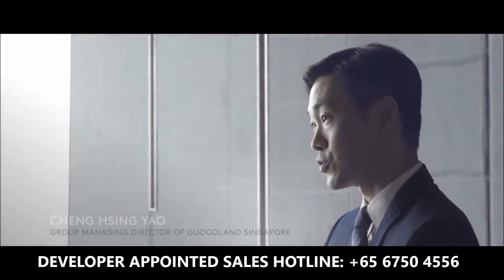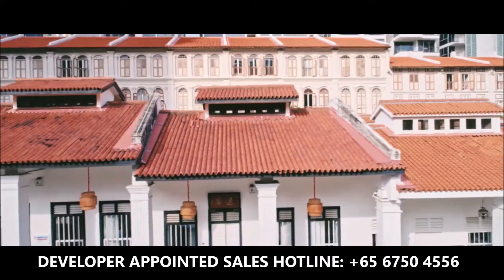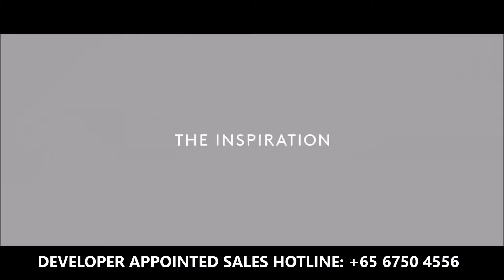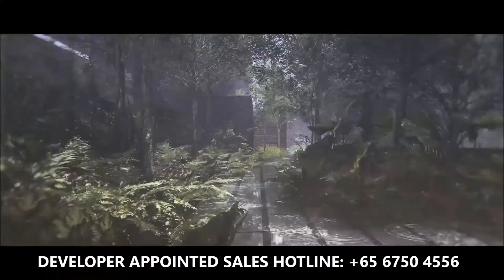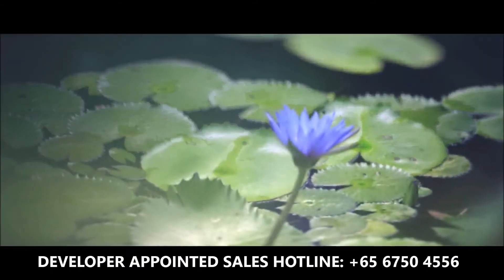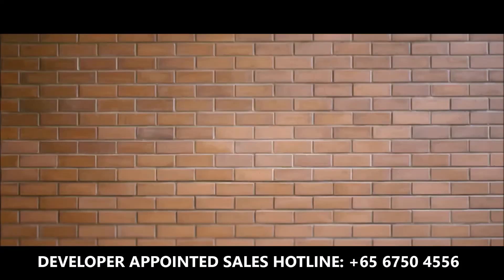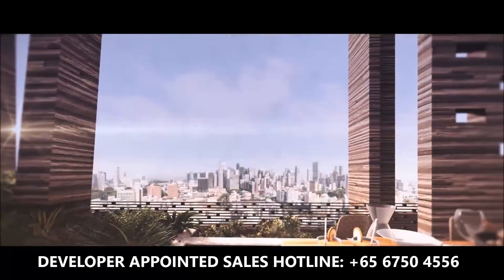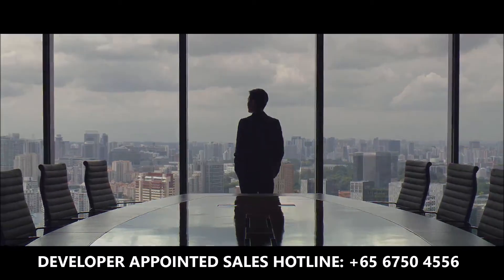Martin Modern Video | Sales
Martin Modern is a luxurious condominium development situated in Singapore's Prime District 09 along 8 Martin Place. Developed by renown developer GuocoLand, this development is not to be missed!